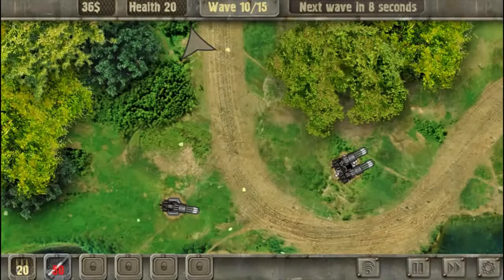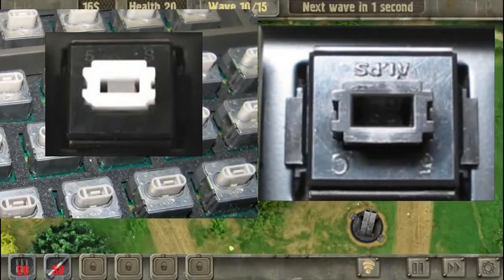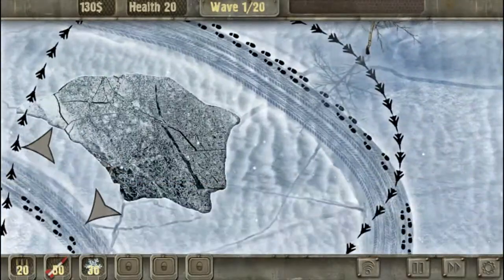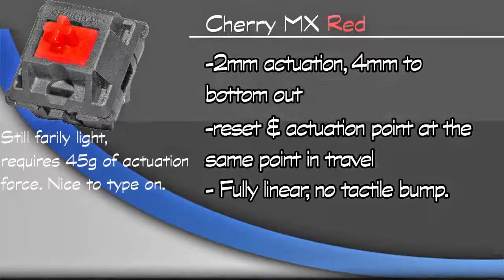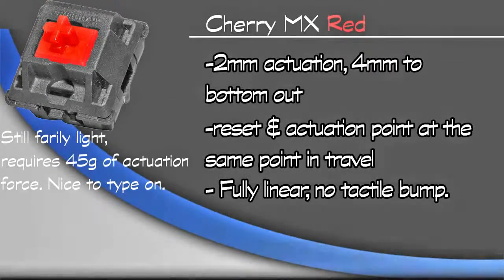Mechanical Keyboards 101: A Guide for The First Time Buyer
We understand how difficult it can be to choose a mechanical keyboard, especially if its your first time. So Ive made this rough guide as a means to help give a better understanding of, at the very least, the most common options youll encounter while shopping for your first mechanical keyboard.

Be sure to visit the post for this video on SteamFirst for a list of more in depth guides, vendors and keyboards that may suit your needs:

Music used in this video is: Monstercat 019 - Endeavour (Venture Album Mix) [1 Hour of Electronic Music]